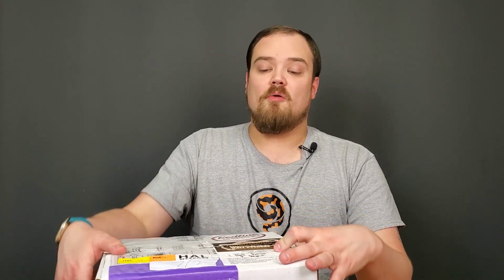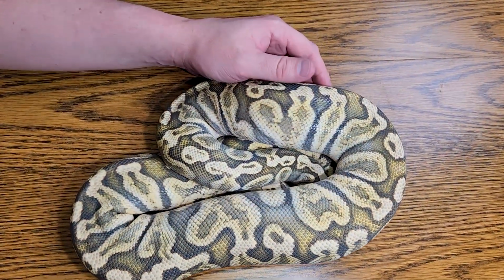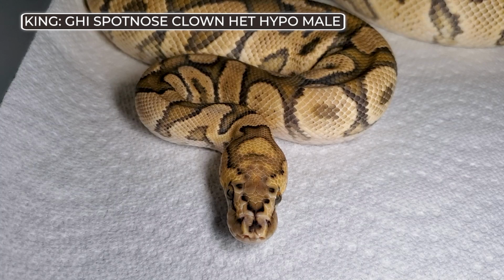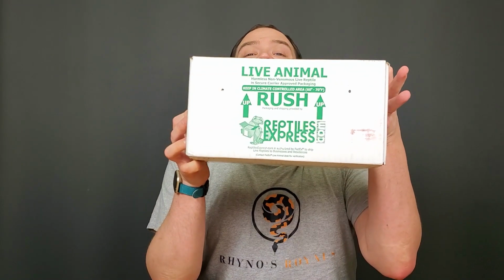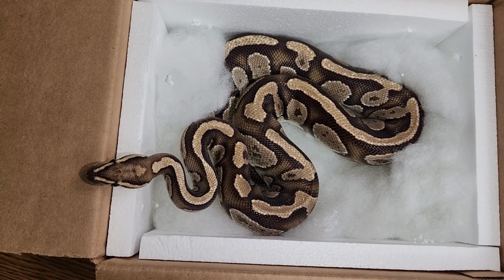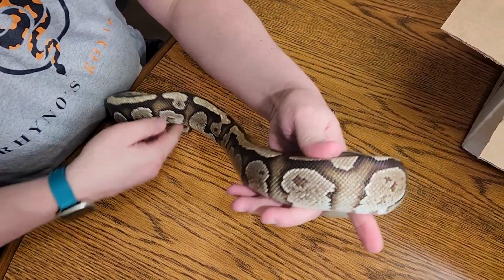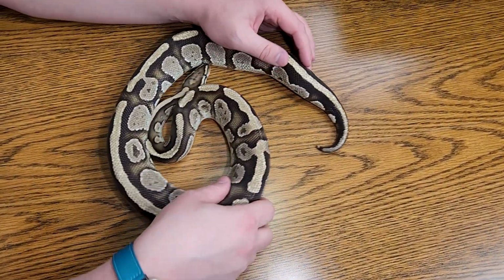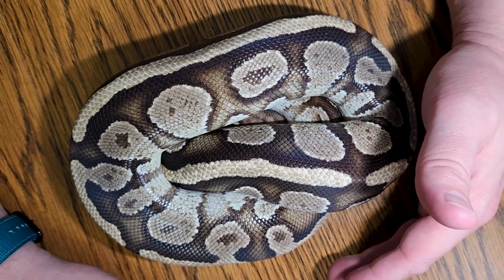We're adding a Rare Morph to our Collection! - Ball Python Unboxing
We won 2 Ball Pythons on MorphMarket auctions, one of which has a rare morph that not many people know about yet. In this video, we showcase them both!

Rhyno's Royals is a Ball Python breeder located In Northwest Indiana.
We aim for high quality, high end, healthy snakes as our #1 priority

Chapters:
00:00 Start
01:14 Designer Ball Pythons
04:36 KC Reptile Lab
09:07 Thanks for Watching!